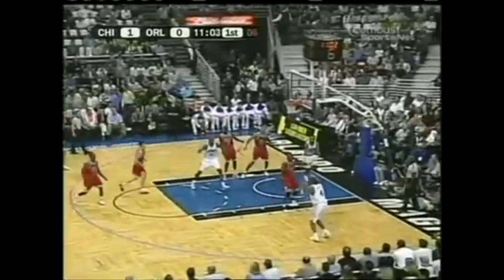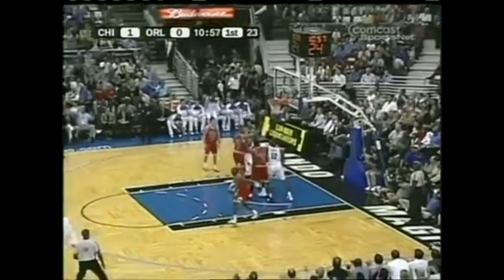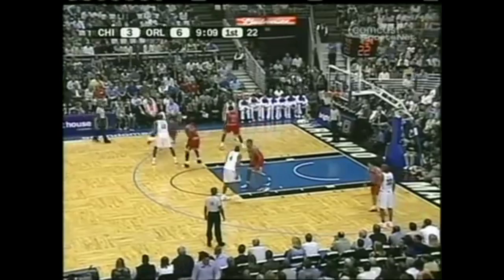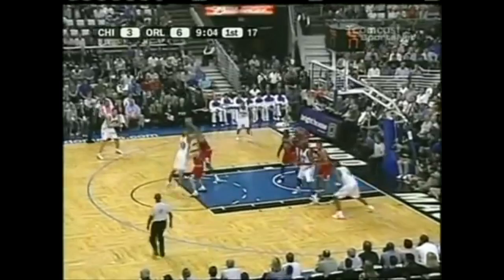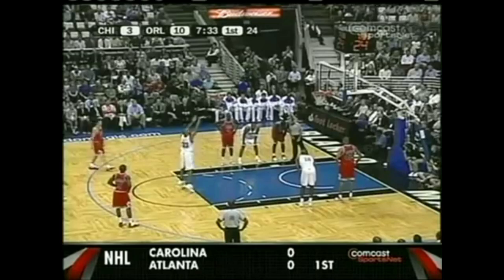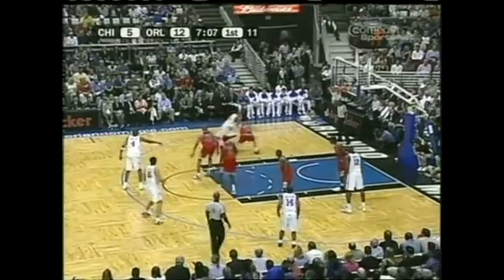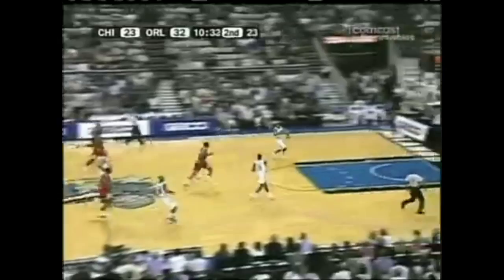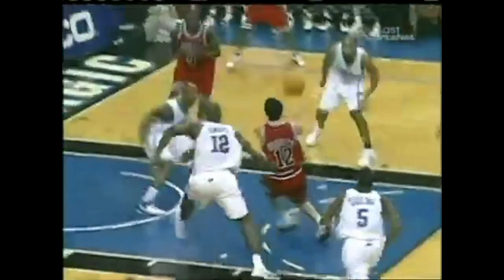Grant Hill 19 Points Vs. Bulls, 2006-07.